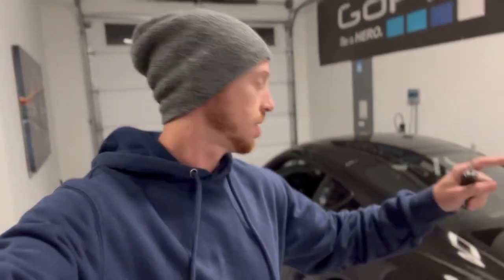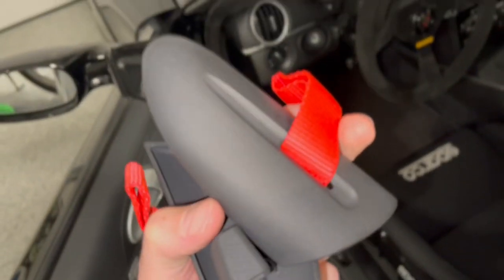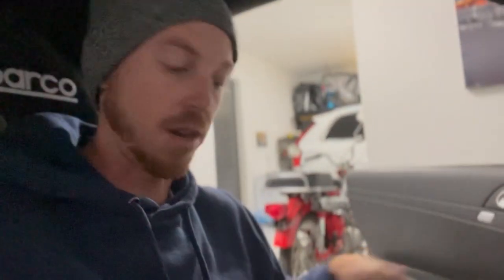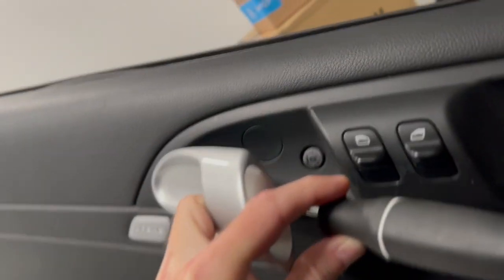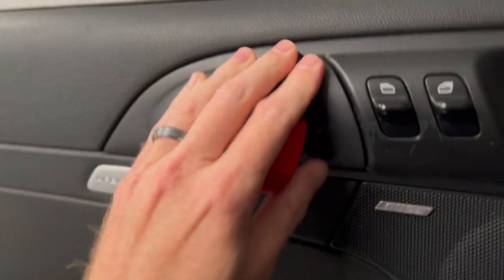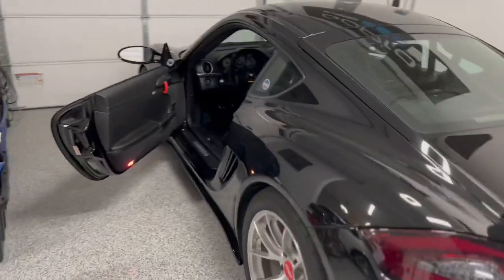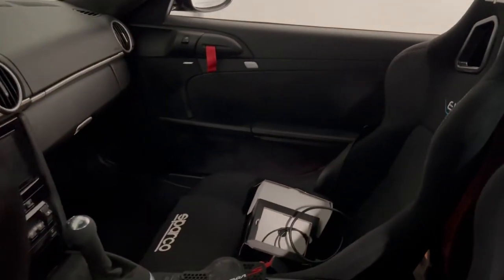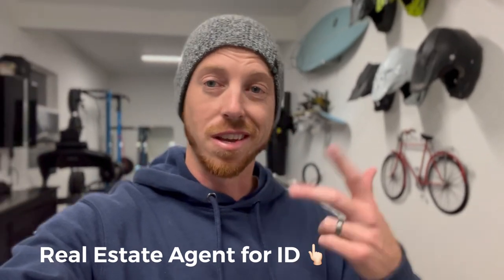How to install 987.1 RS Style Door Pulls on your Porsche Cayman S in 5 minutes!